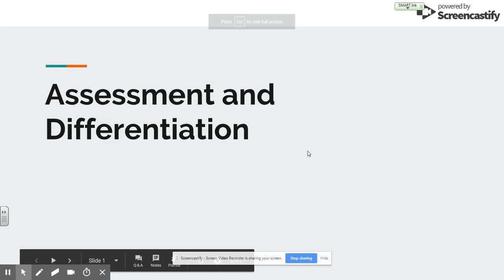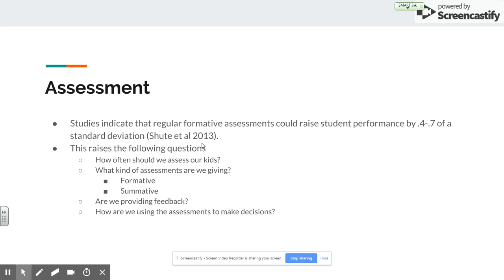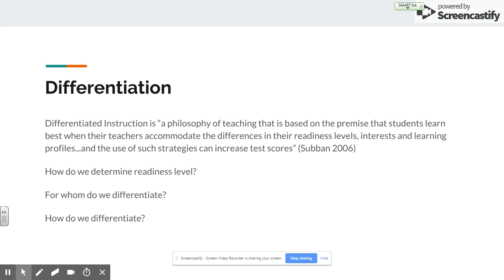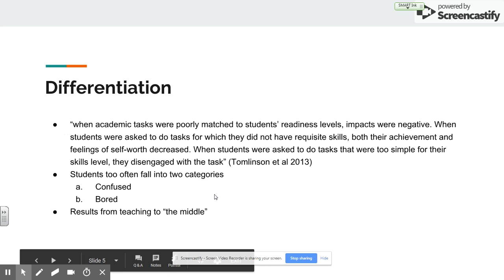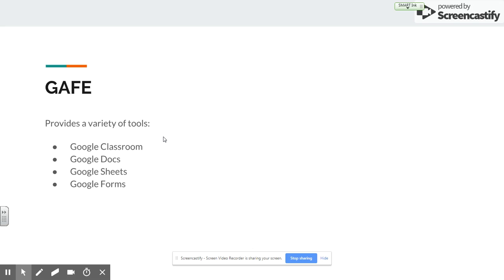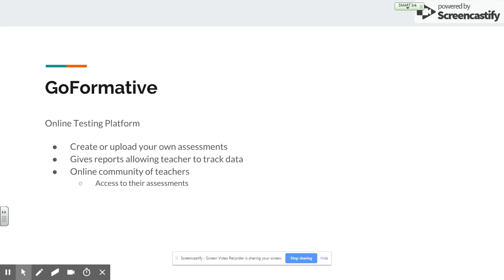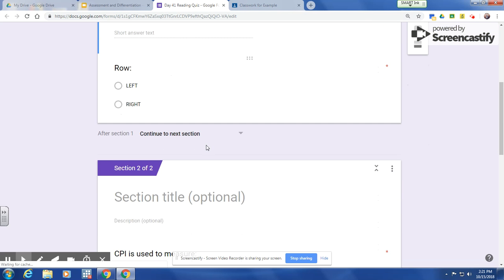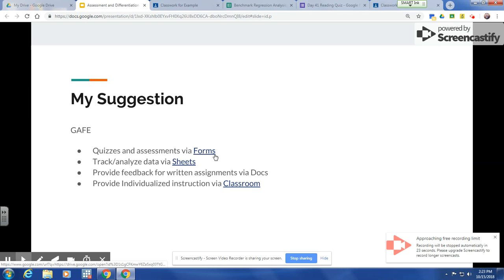Oct 15 2018 2 23 PM